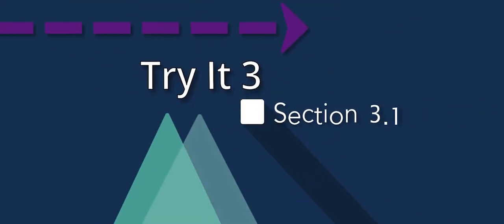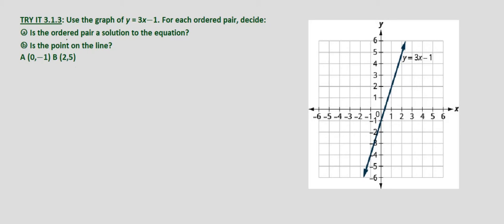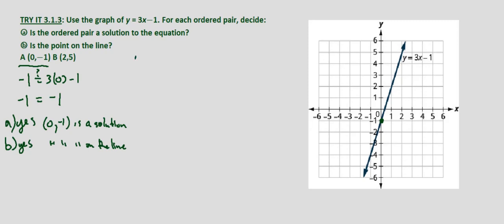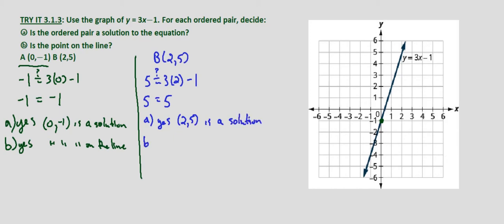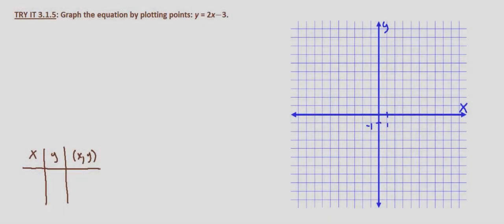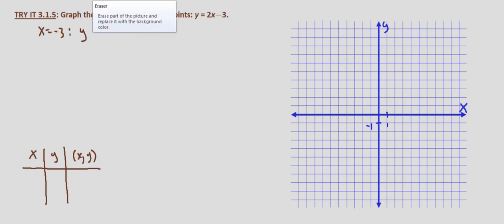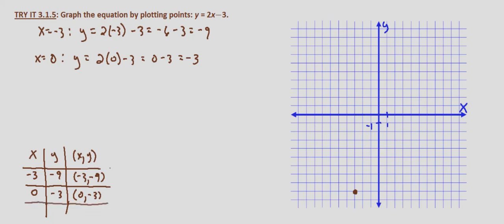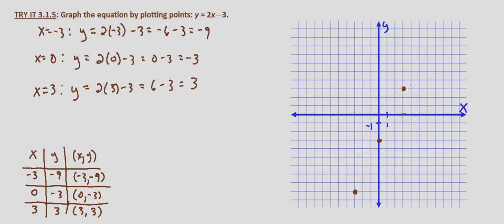Algebra II Try It 3.1.5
Use a graph to determine if the ordered pair a solution to the equation.